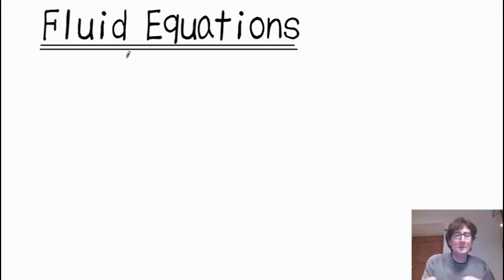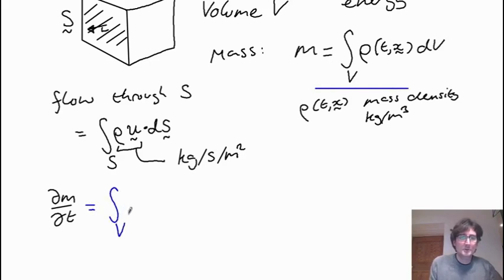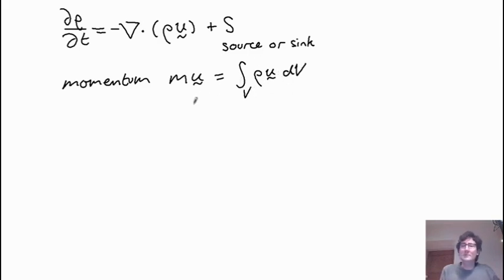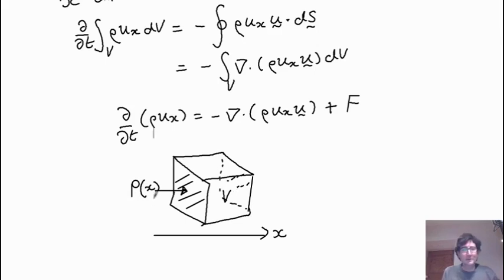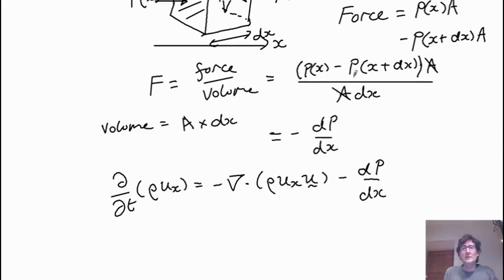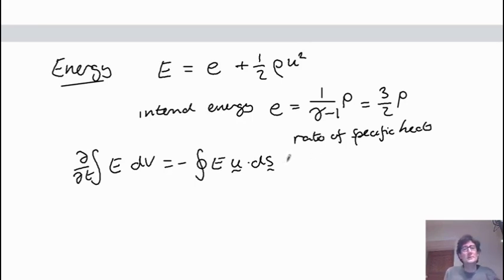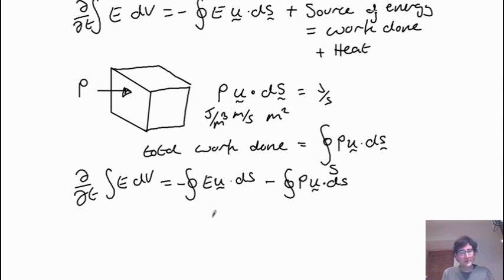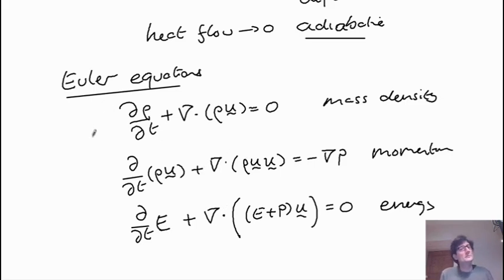Plasma fluid theory(MHD) - Prof. Ben Dudson. 1b euler equations